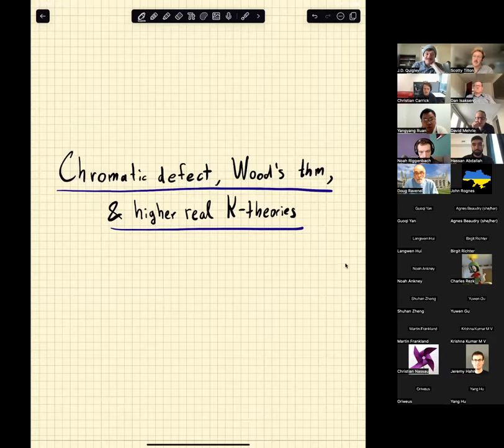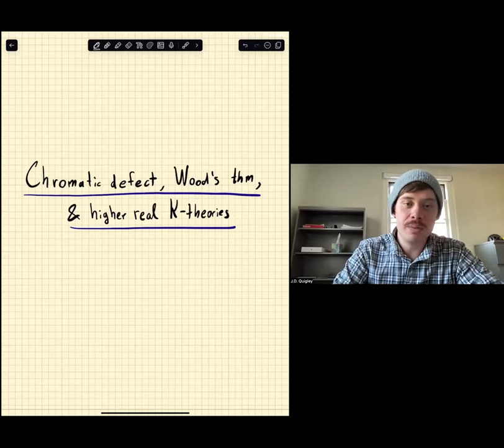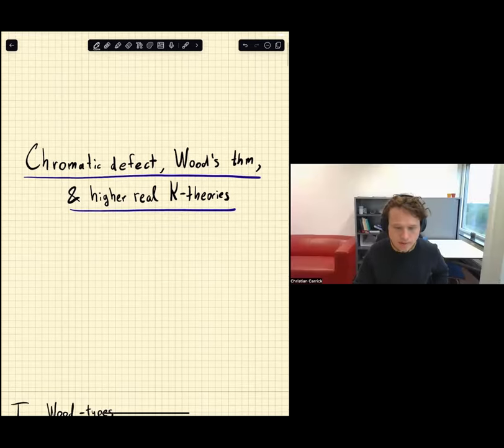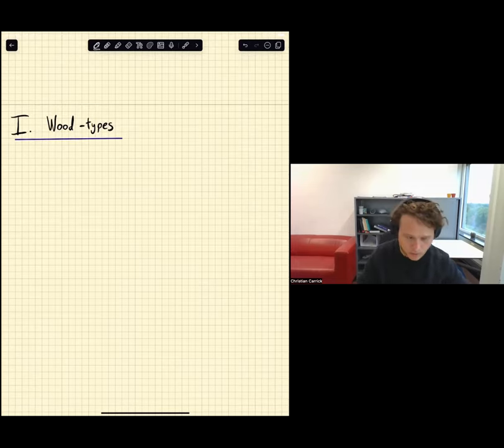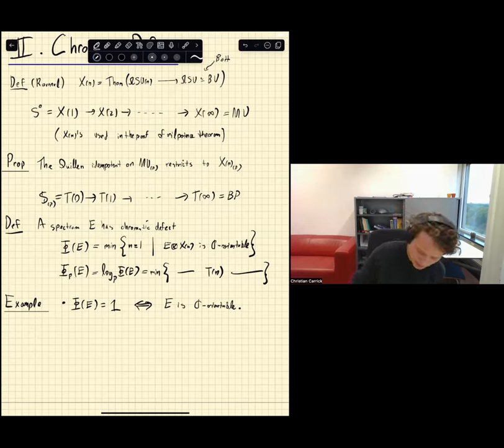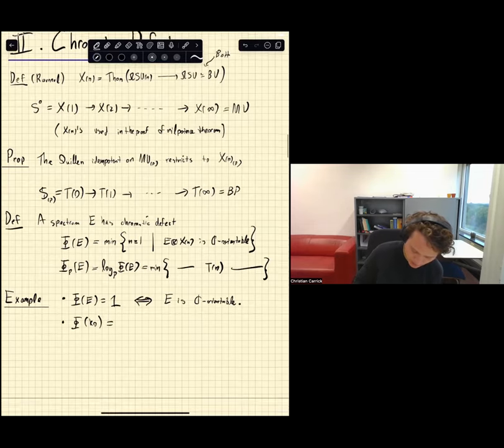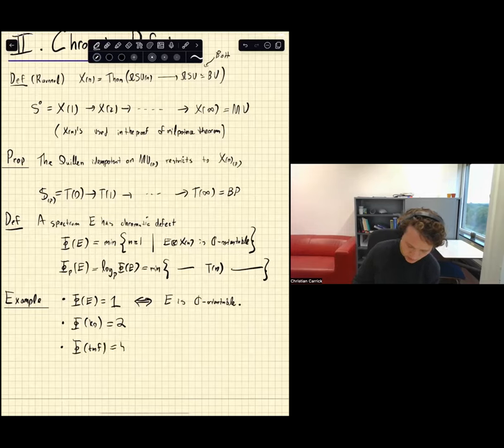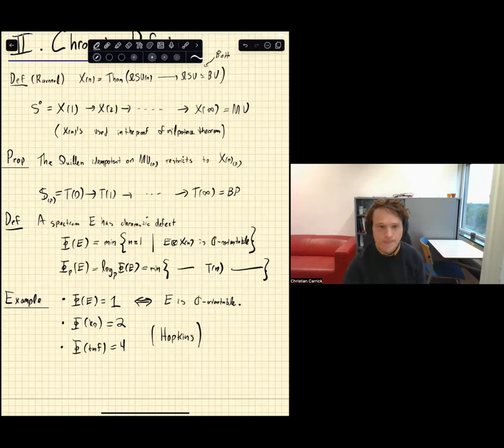Christian Carrick (Utrecht): Chromatic defect, Wood's theorem, and higher real K-theories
Christian Carrick presents on  "Chromatic defect, Wood's theorem, and higher real K-theories."